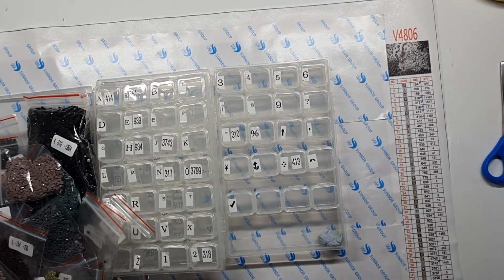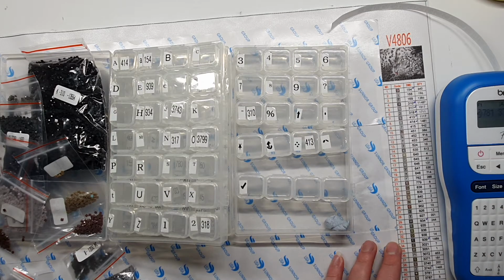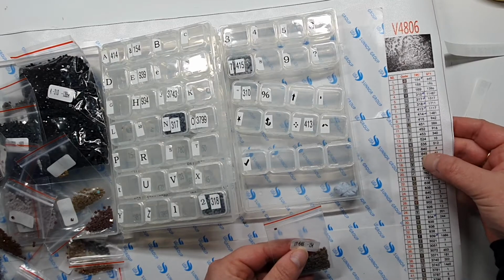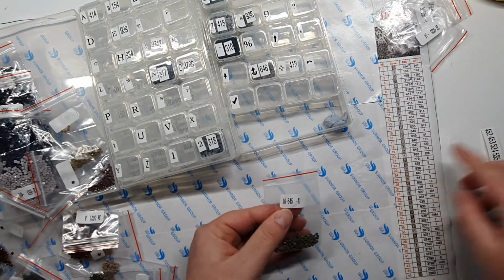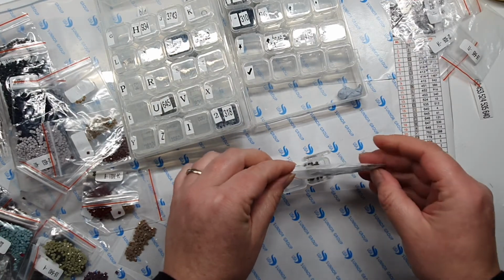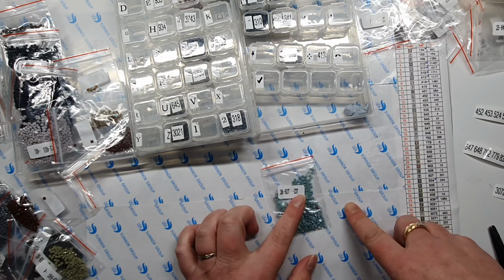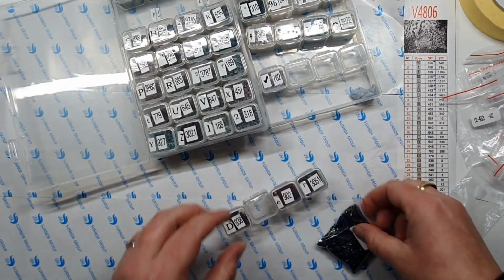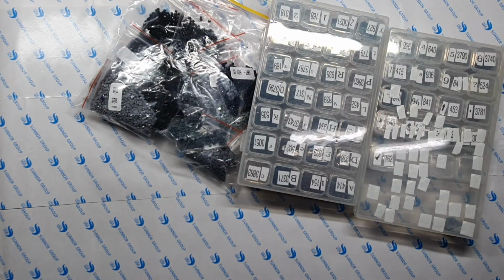Cheetah kitting up Diamond Painting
Time to kit up the Cheetah
See how I kit up a new painting

Jessica